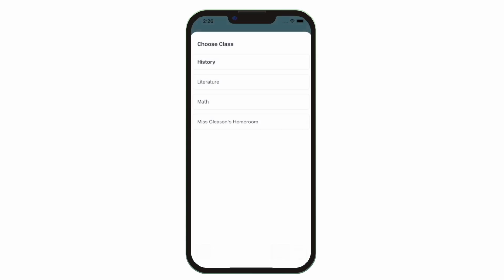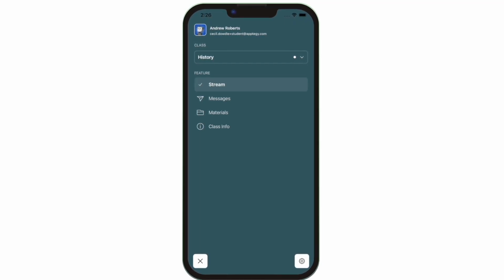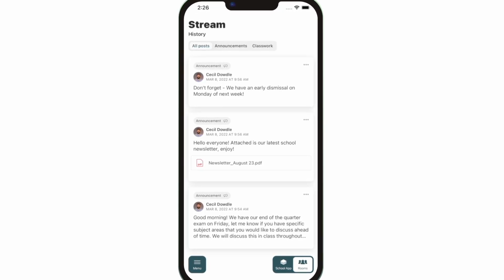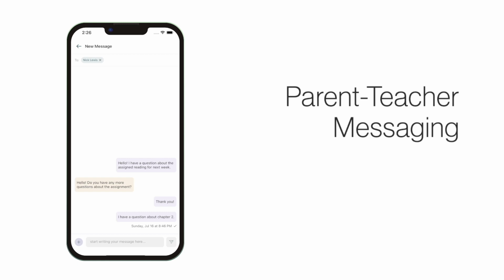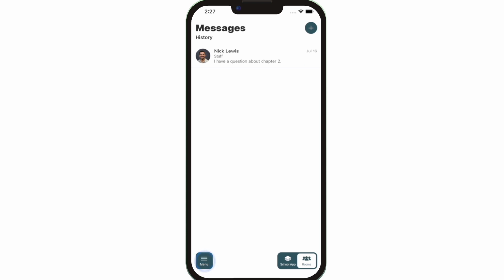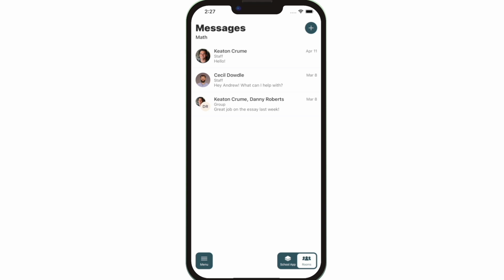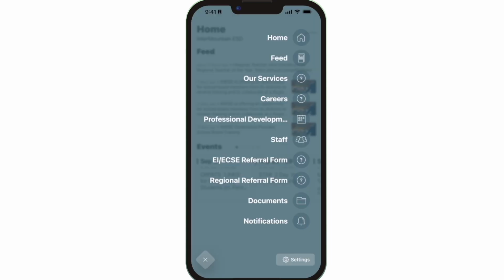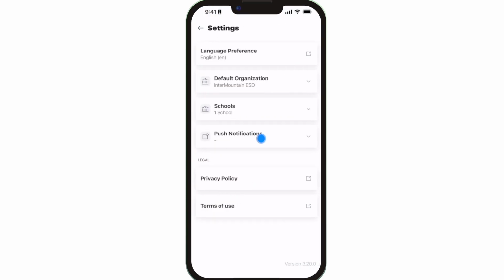InterMountain Education Service District Rooms Video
This video is a helpful tutorial about using the Rooms App for InterMountain Education Service District's Virtual Learning Academy.